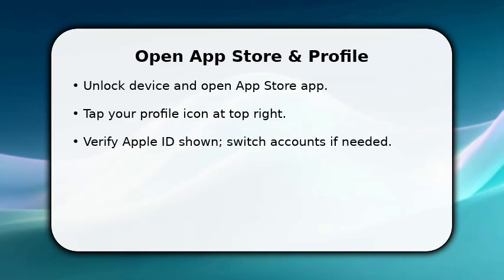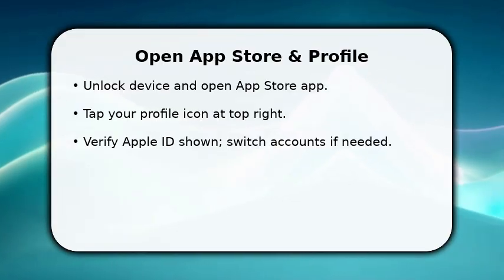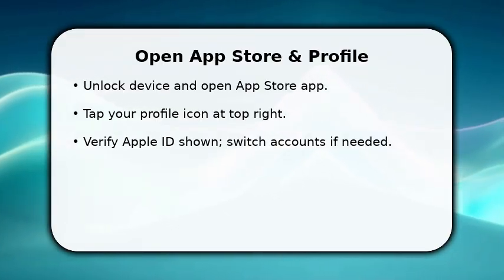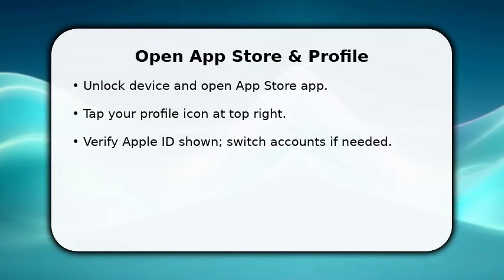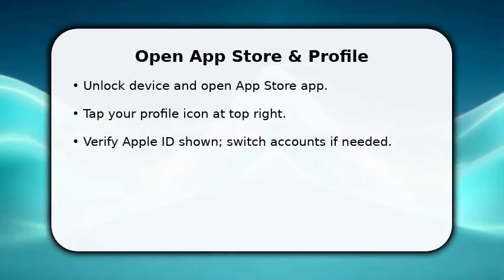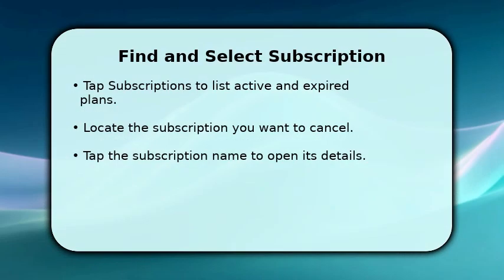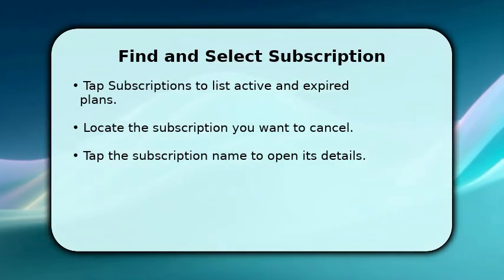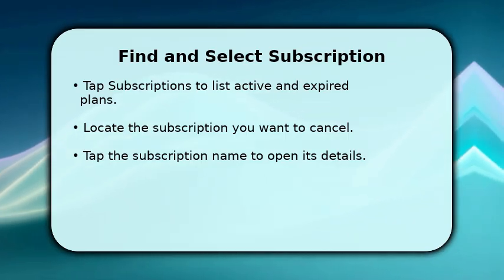How to Cancel Subscription in App Store - Step by Step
Learn the easy steps to cancel your subscription within an app store. This video guides you through navigating settings, locating account management options, and completing cancellation without losing access or data.